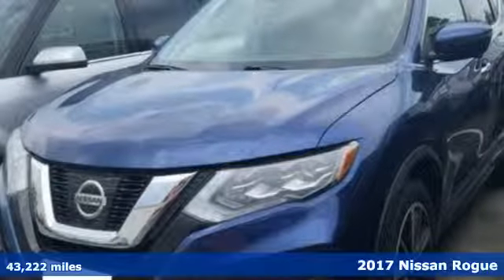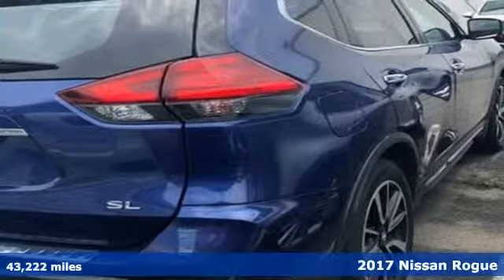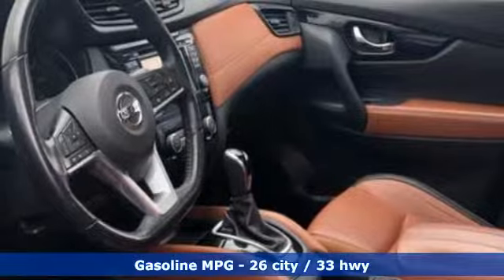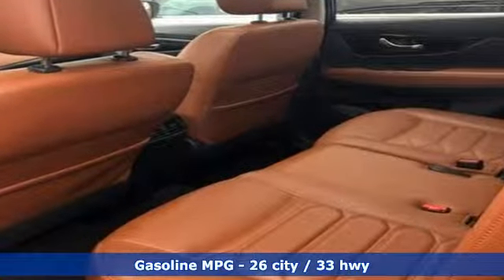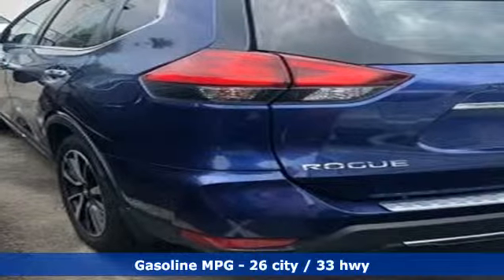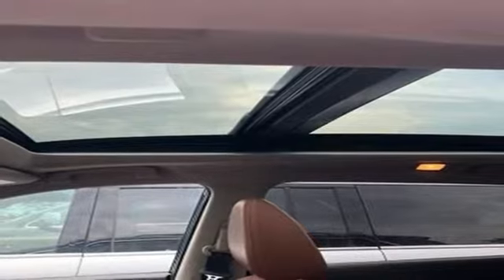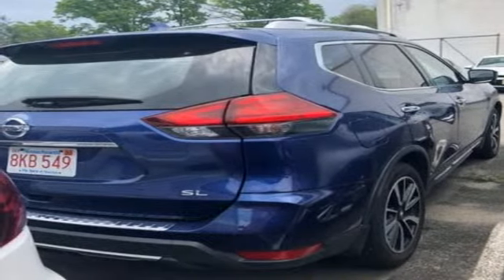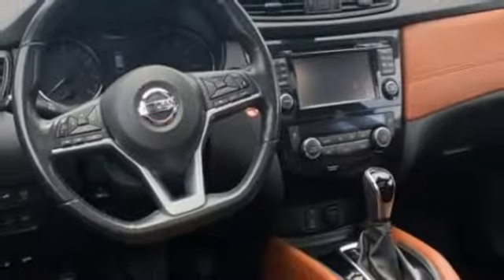Used 2017 Nissan Rogue Chesapeake VA Norfolk, VA 15P4143 - SOLD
Year: 2017
Make: Nissan
Model: Rogue
Trim: SL
Engine: 2.5L I4 DOHC 16V
Transmission: CVT with Xtronic
Color: Blue
Interior: Platinum Reserve
Mileage: 43222
Stock #: 15P4143
VIN: JN8AT2MT2HW149891

Address:
3417 Western Branch Blvd